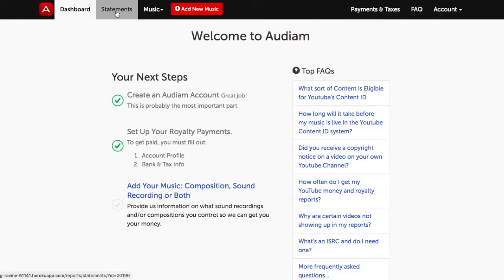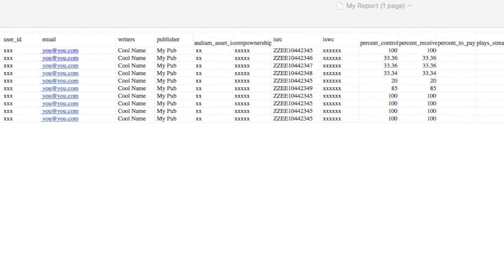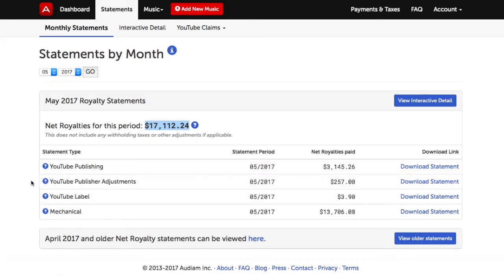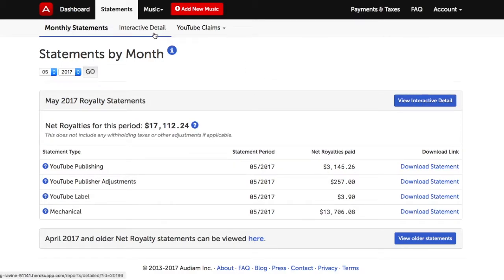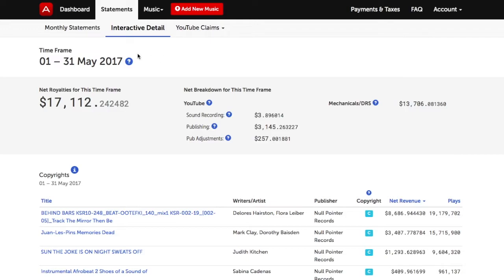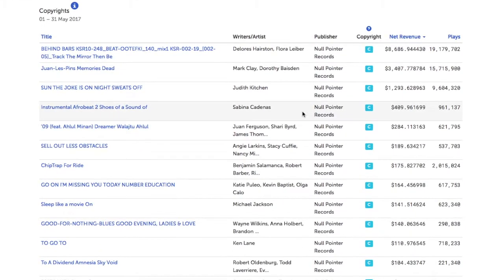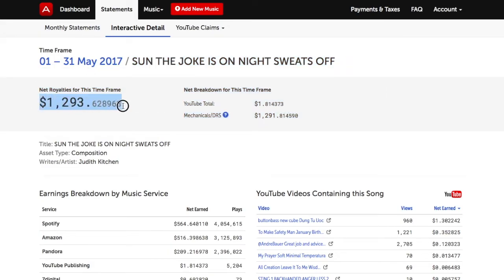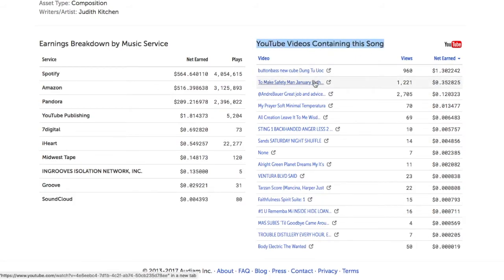Audiam Help Guide: Monthly Statements and Interactive Detail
This video provides a help guide for the advanced Monthly Accounting and Interactive Details sections of its service.  It shows how to view and download Monthly Net royalty statements as well as provides a tutorial on how to create custom detail reports around compositions, music services and time frames.